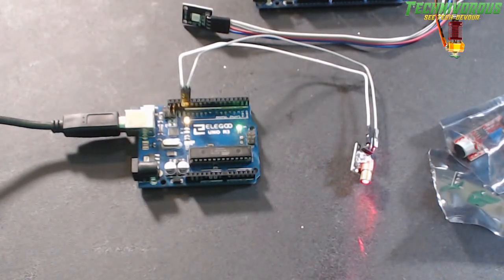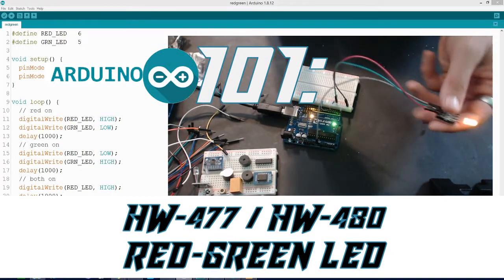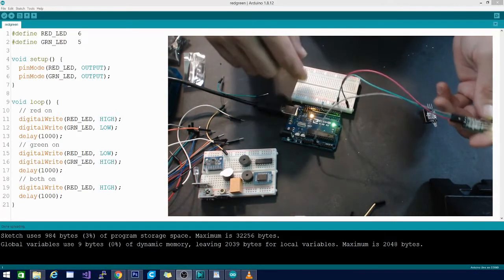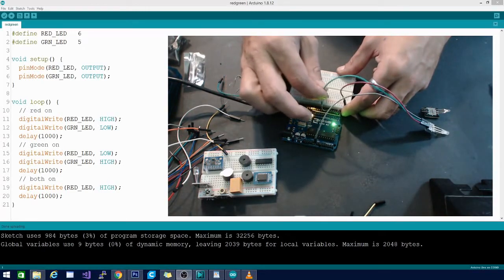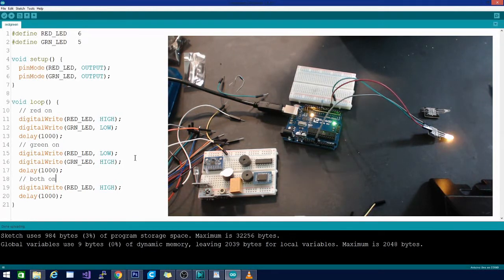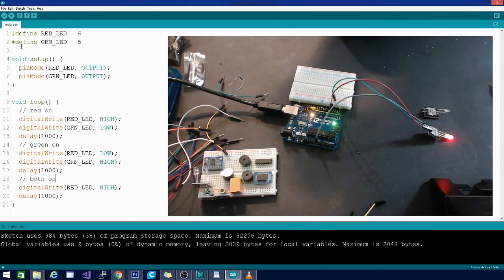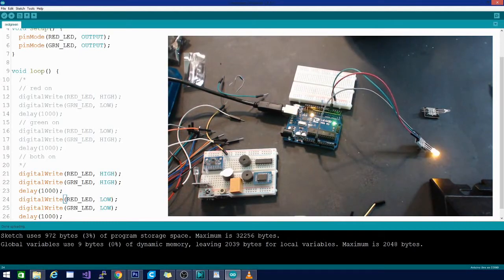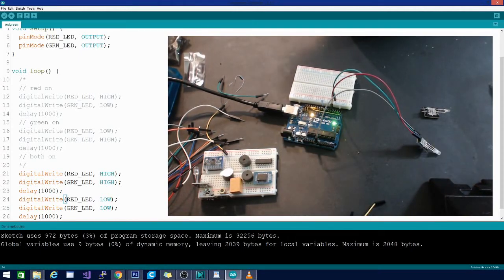HW 477 HW 480 Red Green LED Arduino for beginners Sensors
this is hw-477 and hw-480, two different sizes of the redg/green diode.
please note this is not an rgb light. it does red green and in between. great for power or battery meter lights. check out our arduino tutorials now!

Large Arduino Kit (Recommended) includes various sensors, a couple breadboards, loose components, pcb board, jumper wires, soldering iron AND more:

45 in 1 sensor pack!

37 in1 sensor kit

single arduino uno - 7$ get several they are cheap and have a million uses!

SUPPORT TECHNIVOROUS 3D Printing:

become a channel member for youtube perks!

Creality 3D® LD-002R:
the Anet A8 Plus:
ANET ET4:
ender 3:
(recommended)
(alternate)
(if you have to have amazon)

Technivorous
902 n Hughes